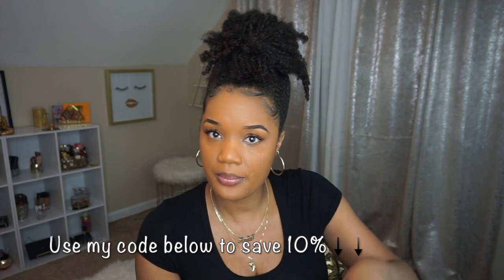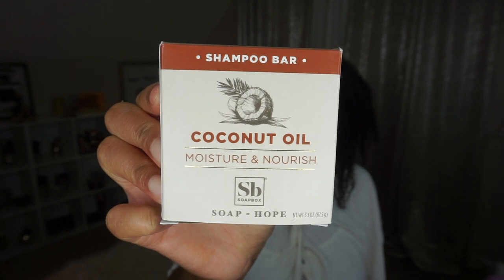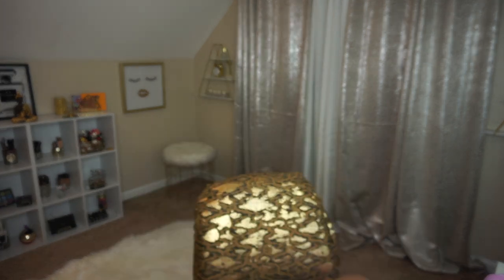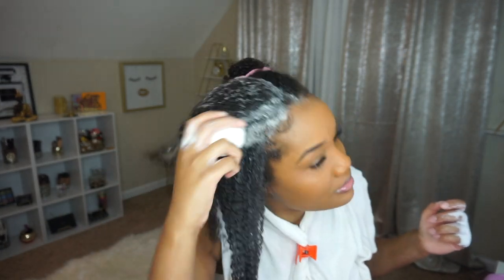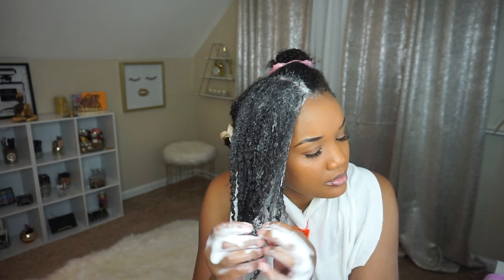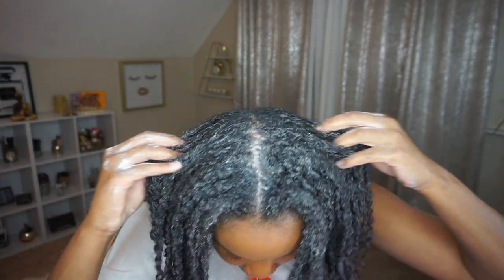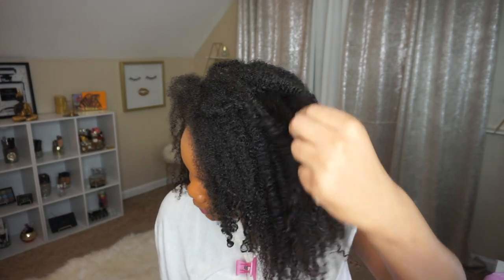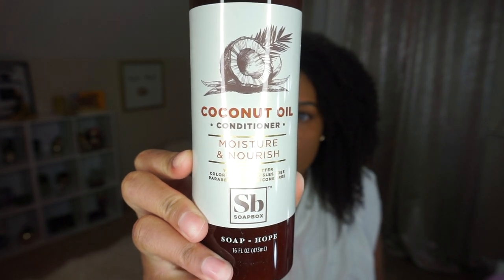How to: Prep Hair for Protective Style ft. SoapBox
Coconut Oil Moisture & Nourish Shampoo Bar
Coconut Oil Moisture & Nourish Conditioner
Coconut Oil Rejuvenating Deep Conditioner
Hydrate & Shine Coconut Milk Hair Mist with Vitamin E
Hot Head Thermal Hair Care
My DIY Whipped Shea Butter  {⬇️LINK BELOW↓⬇️}

Hey ya'll! Soapbox sent me their products to review. This is my complete and honest review. And I can honestly tell y'all my hair really loved ALL of their products! Their products helped my wash day go so smoothly and bring moisture back into my hair 😍!!! Don't forget SOAPBOX products are available at Amazon, SOAPBOX Website ➡️ and your local Sally's Beauty Supply Stores. Go and treat yourself😀